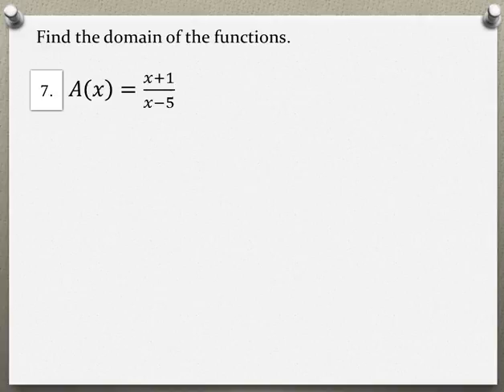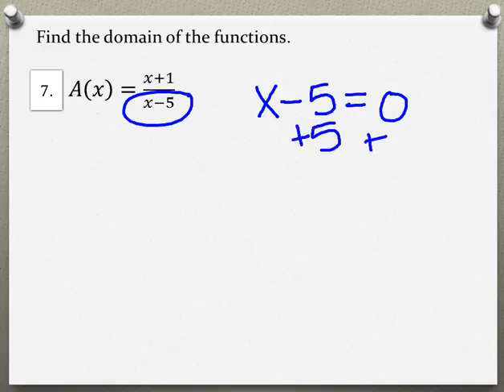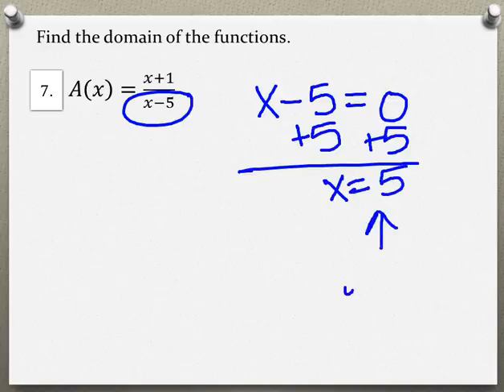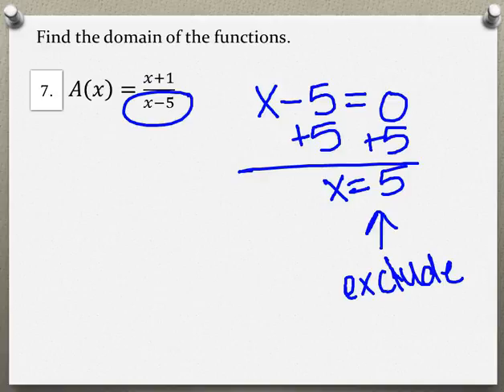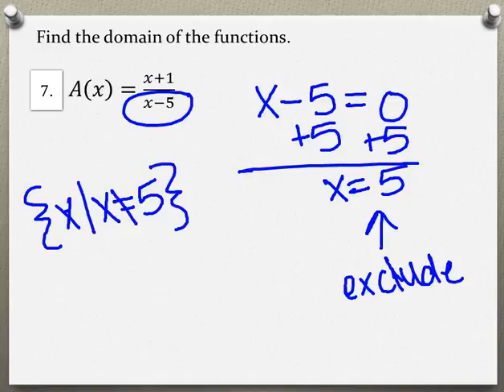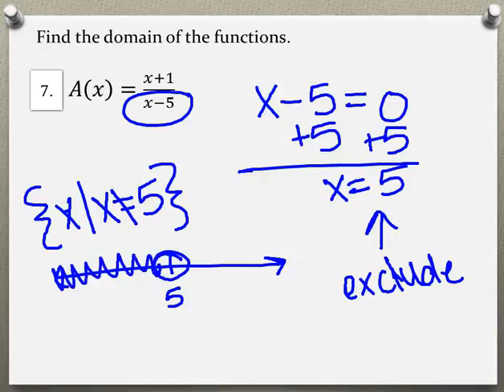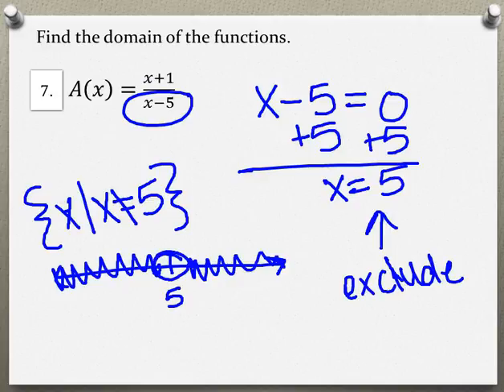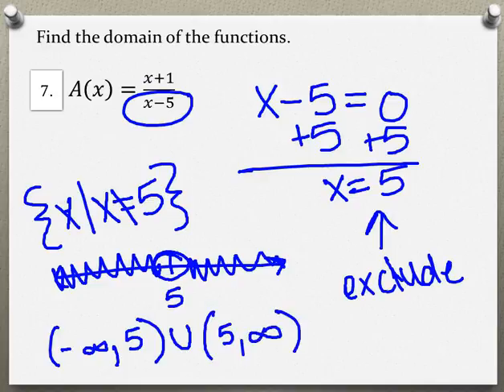Intermediate Algebra Your Turn 4.1 #7